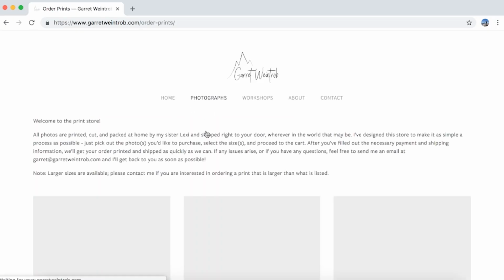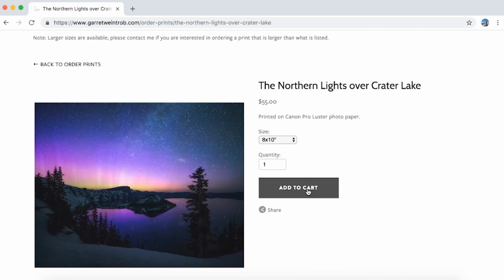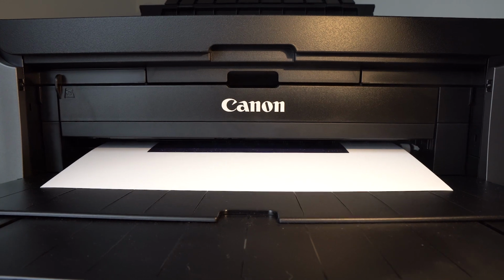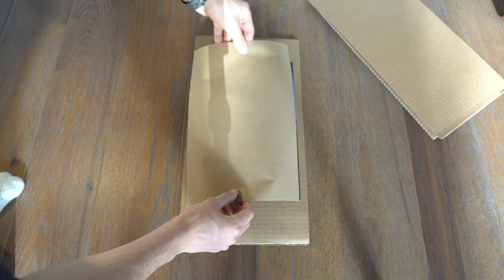Prints!!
I've finally set up a fully functioning print store on my website. Go check it out!

Current location as of this upload: Hood River, Oregon